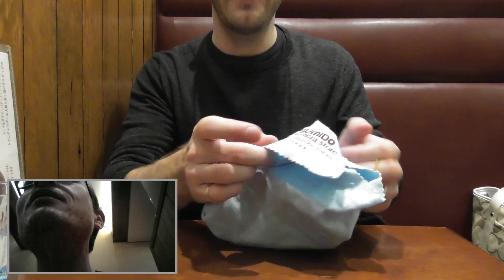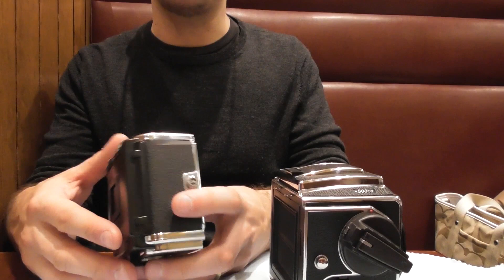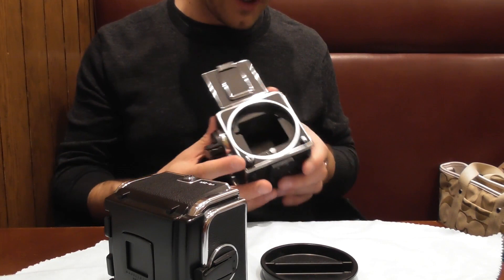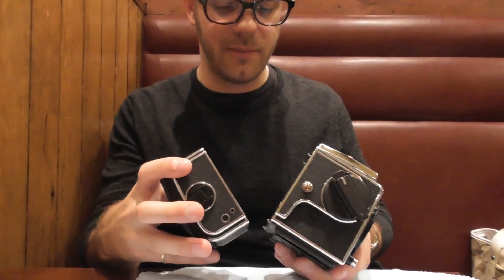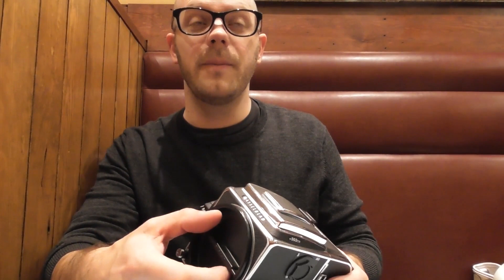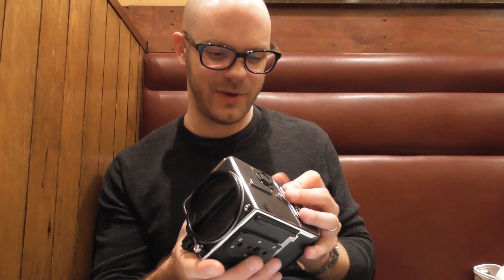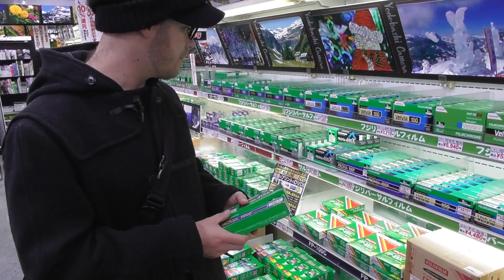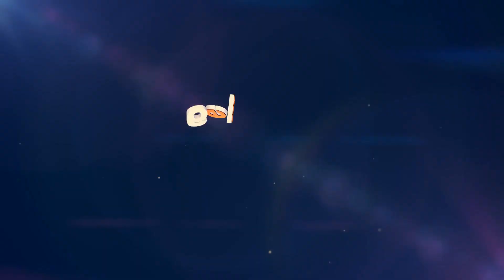Buying my Hasselblad 503CW